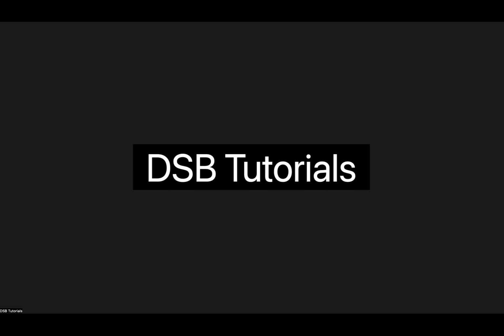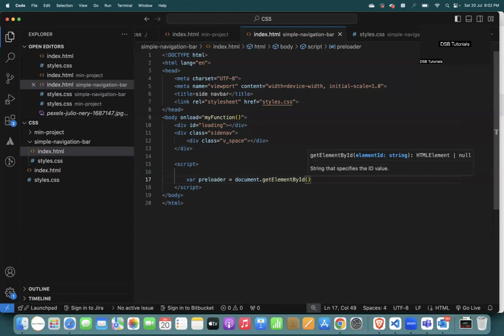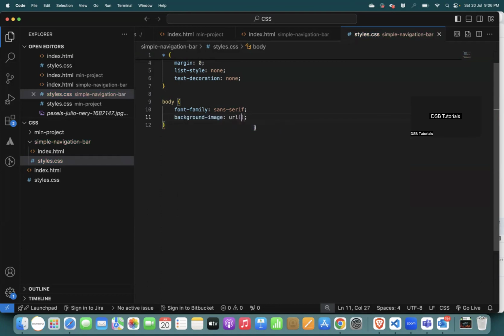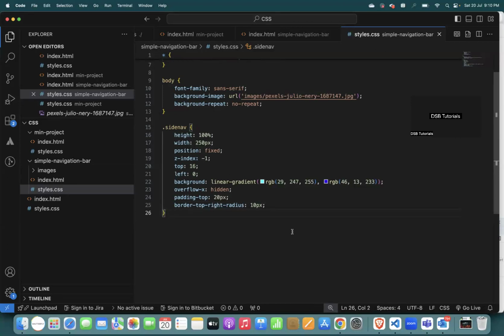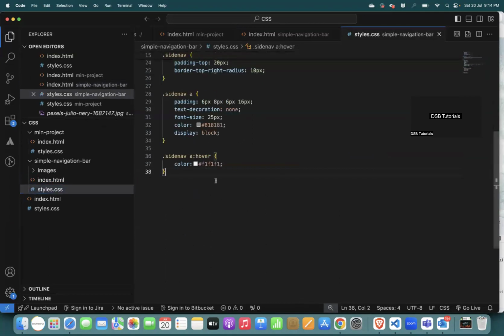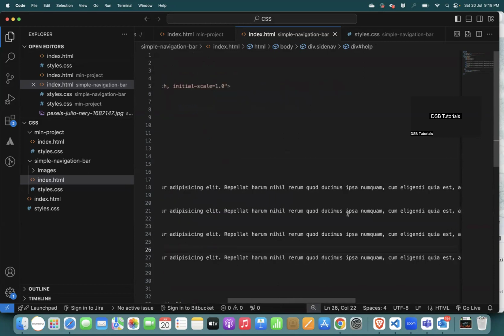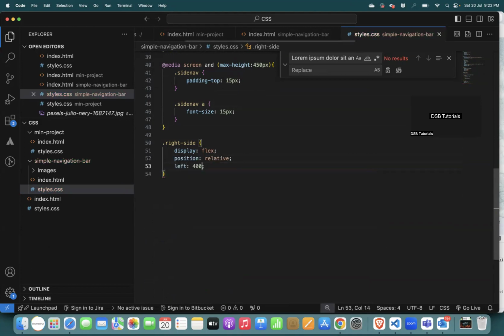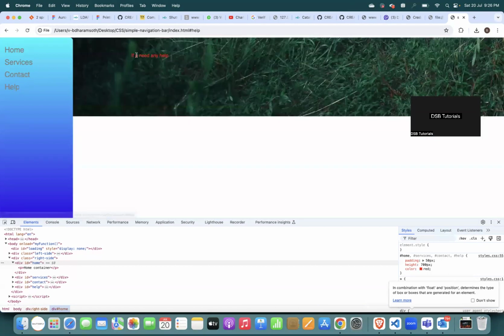HTML and CSS side-navbar